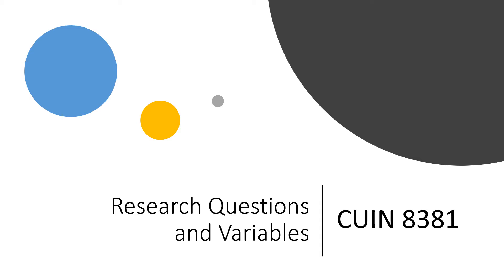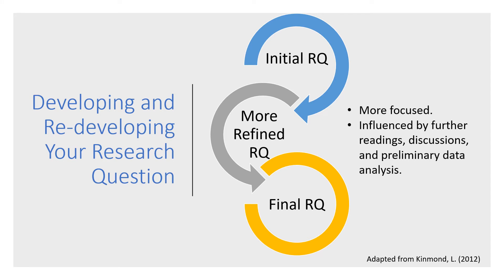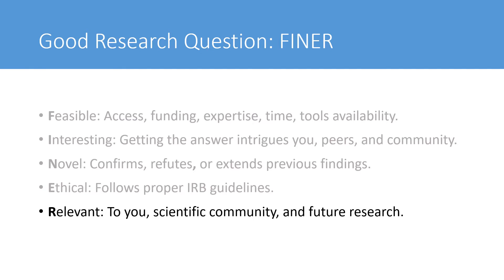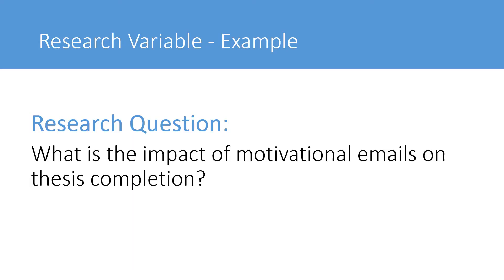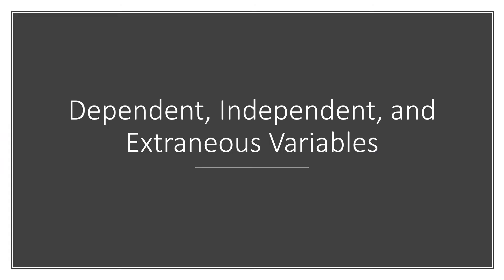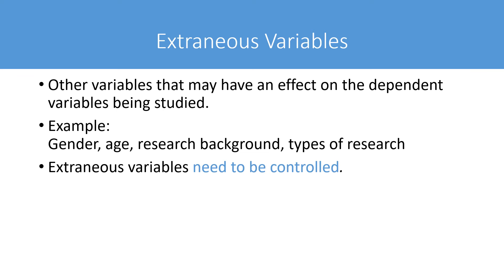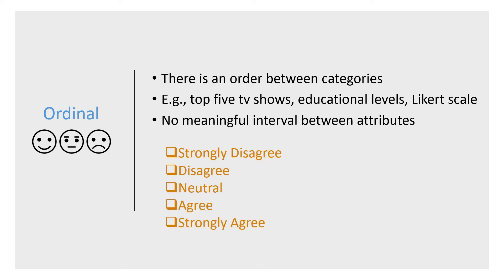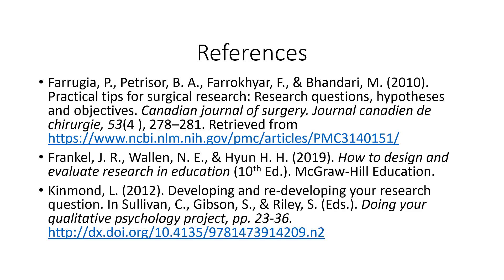Research Questions and Variables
This video covers:
- Why care about the research question?
- Criteria of a good research question - FINER
- Clarifying a research question: Constitutive definition, use example, operational definition
- Predictor and outcome variables
- Levels of measurement (Nominal, Ordinal, Interval, Ratio)